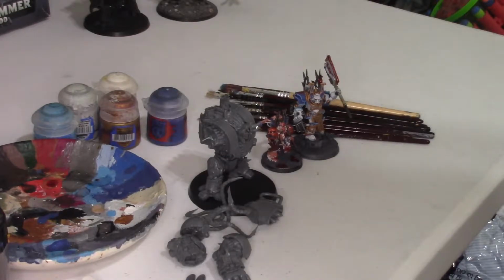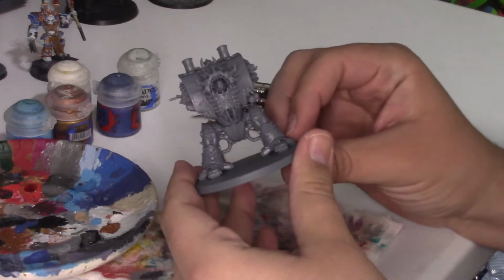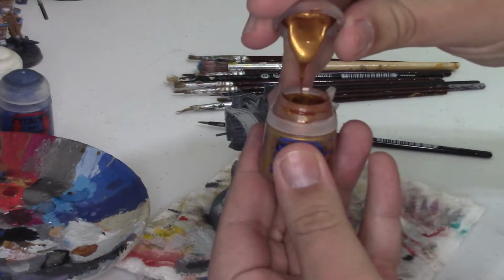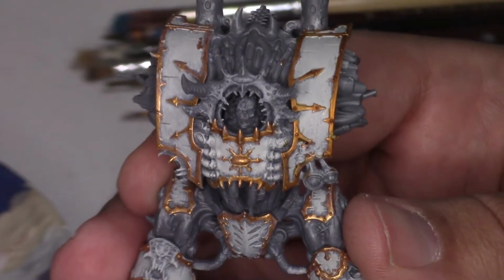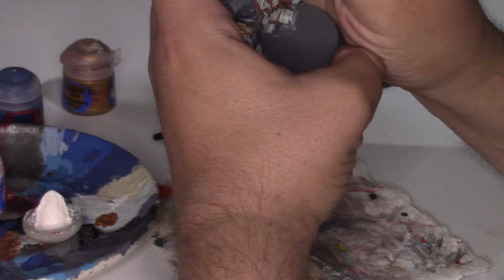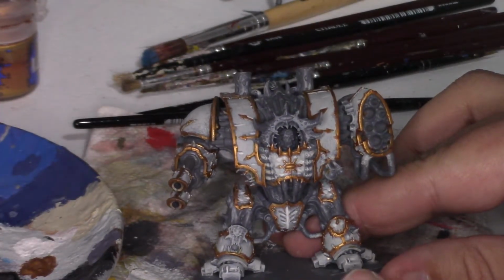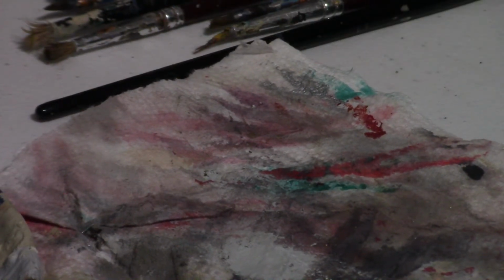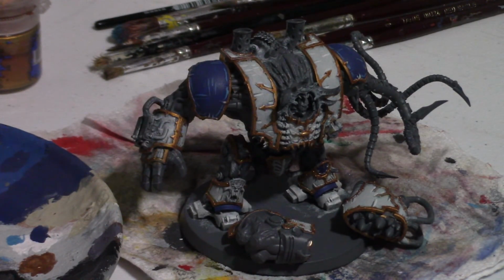How I Paint World Eaters 30k Armor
Showing how I paint my World Eaters 30k armor.